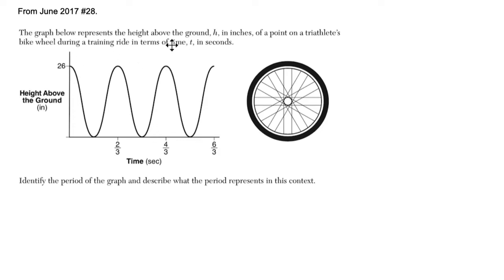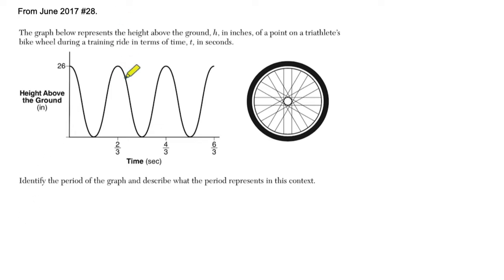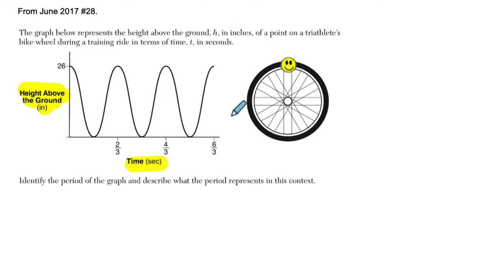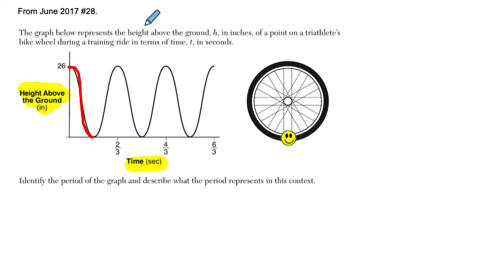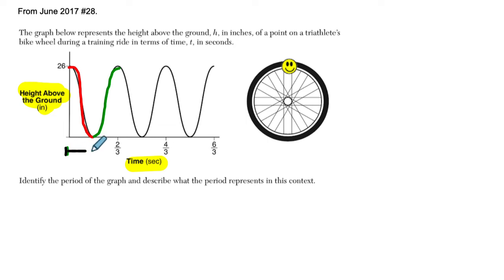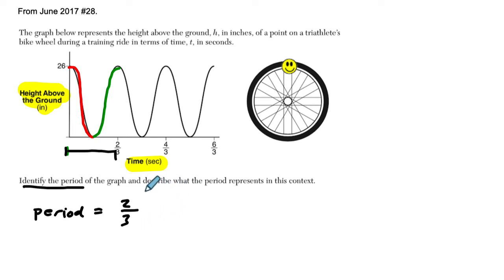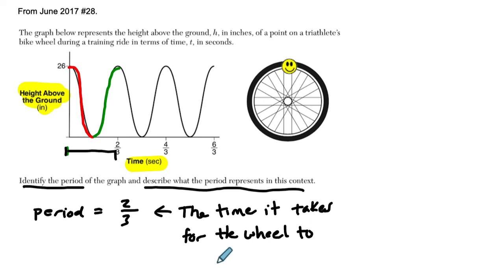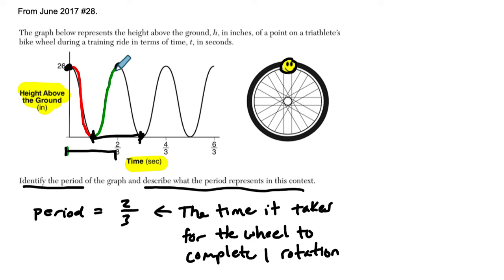Algebra 2 Regents June 2017 #28